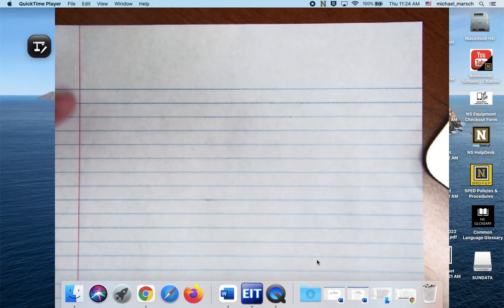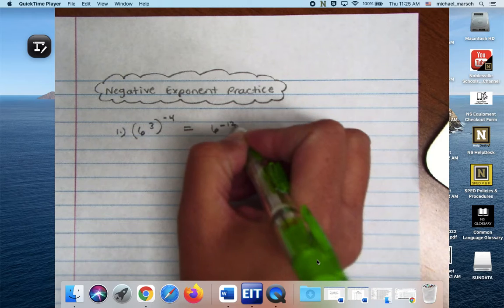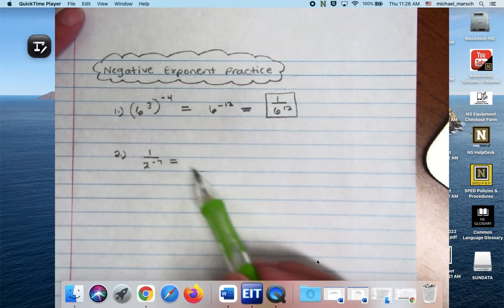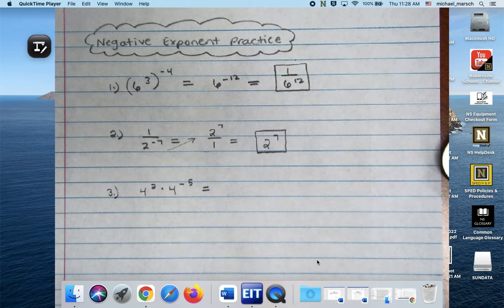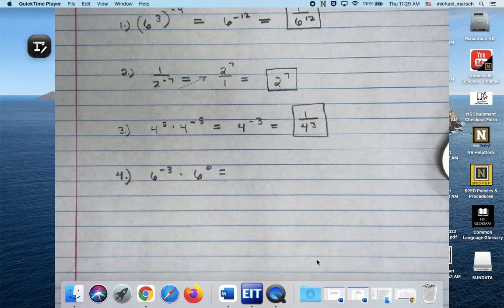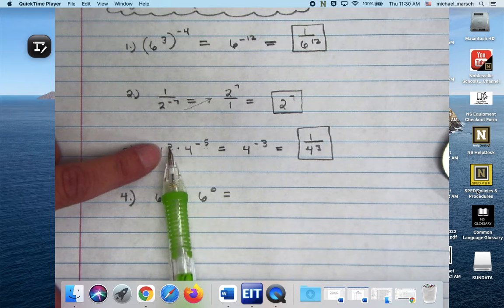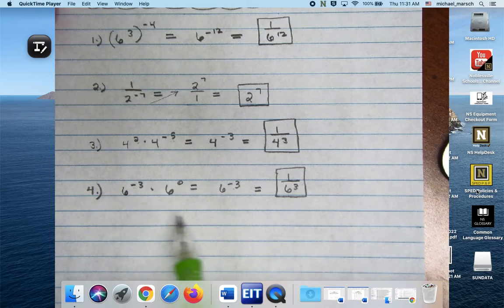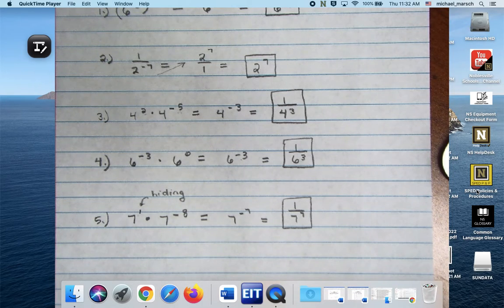Pre Algebra - Week 5 Negative Exponents Practice (video notes)